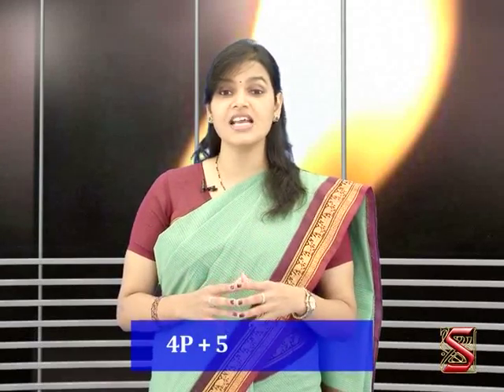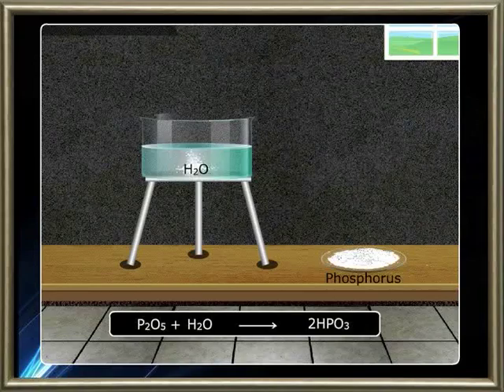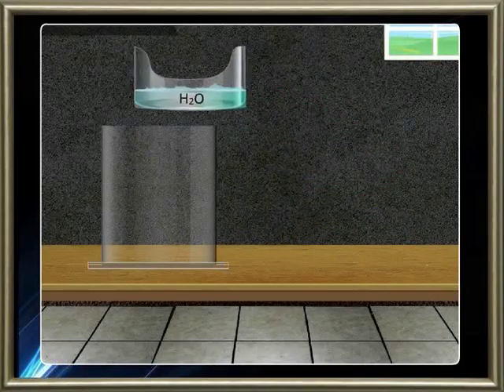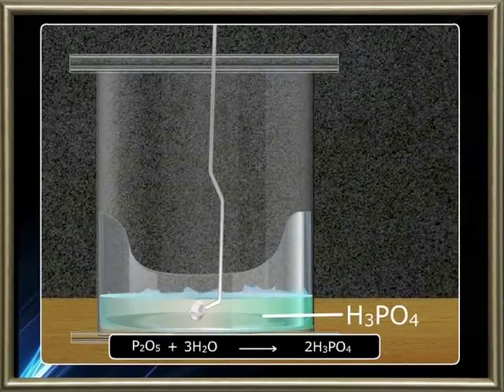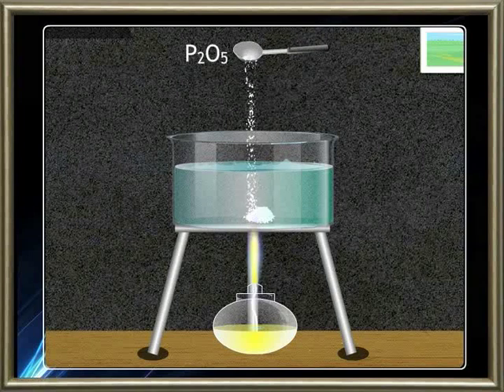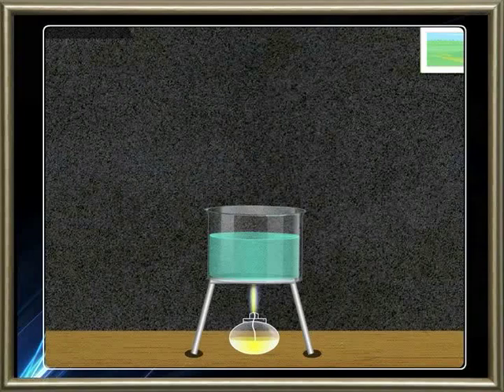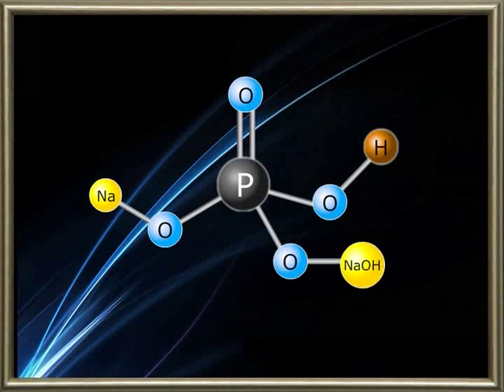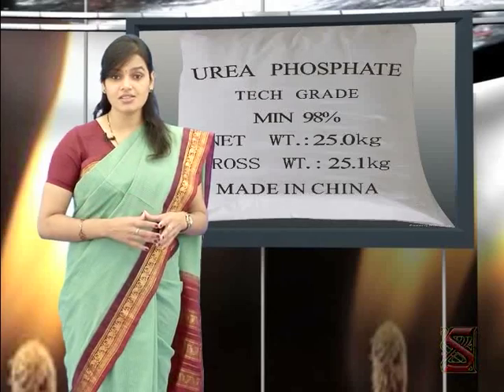Phosphorus and its Compounds:-Compounds of Phosphorus-06